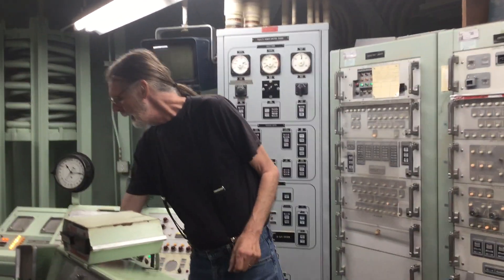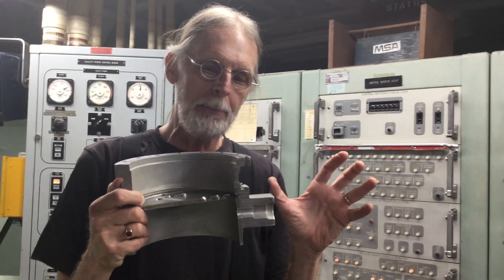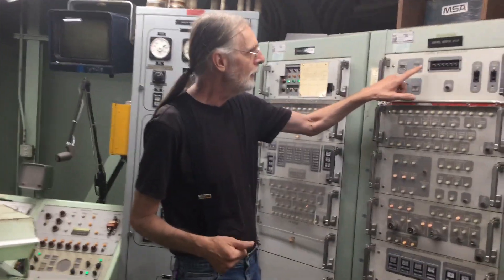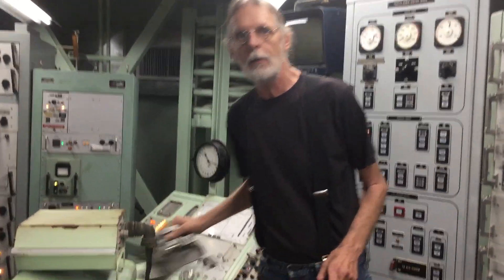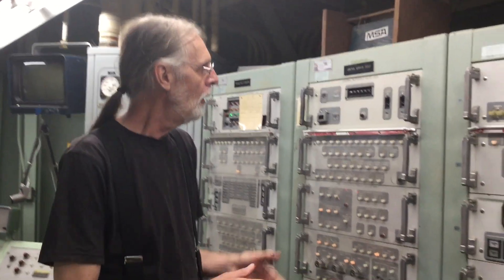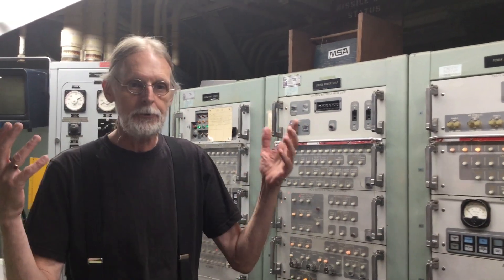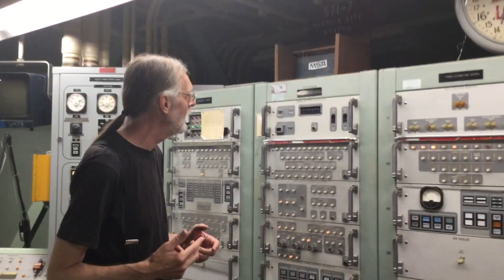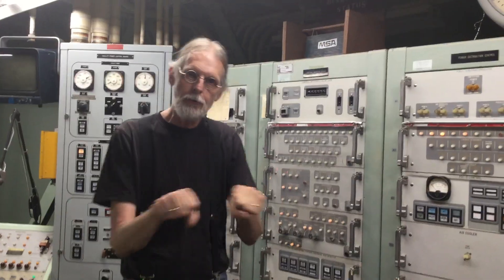Titan Missile Museum: Butterfly Valve Lock Control (BVLC)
The butterfly valve lock control prevented an unauthorized or accidental launch of the missile. The BVLC used six thumbwheel selectors, each of which had 16 letters of the alphabet, creating nearly 17 million possible combinations. The BVLC code came in with the launch order, and unless the correct code was put in, the butterfly valve would not open and the missile could not be launched.